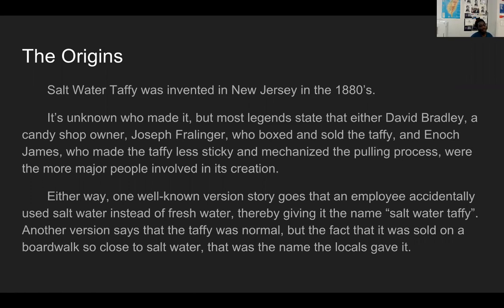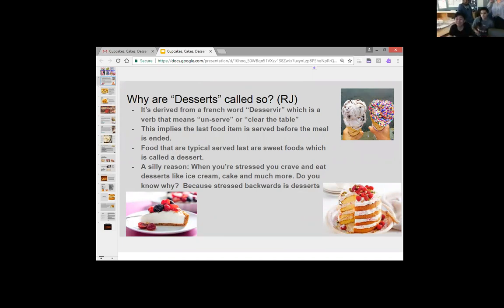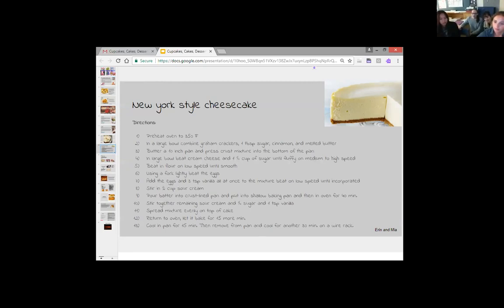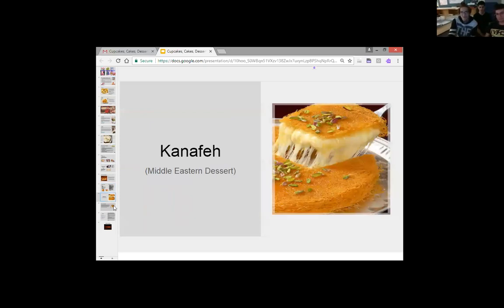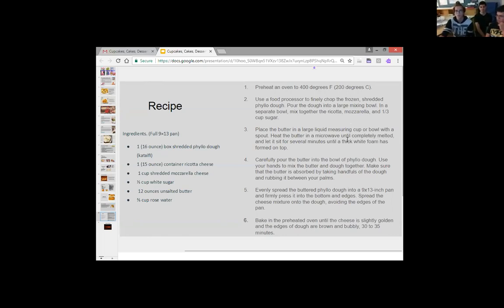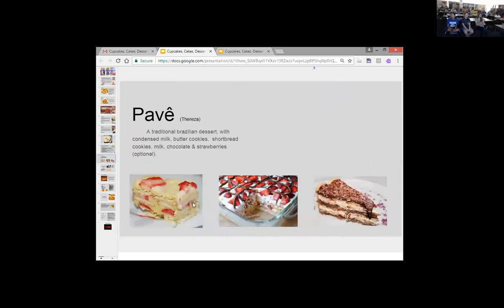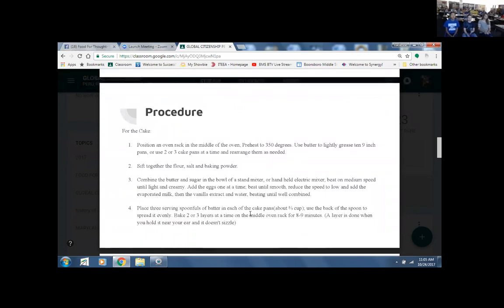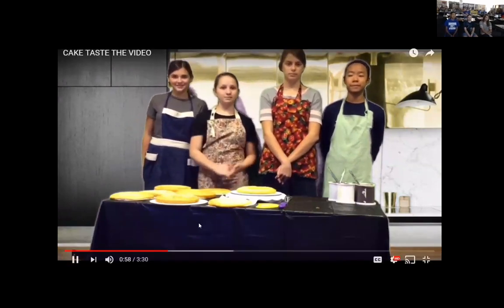Cupcakes Cookies and Cakes Food For Thought Part 2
Maryland, USA  and London, Ontario, Canada